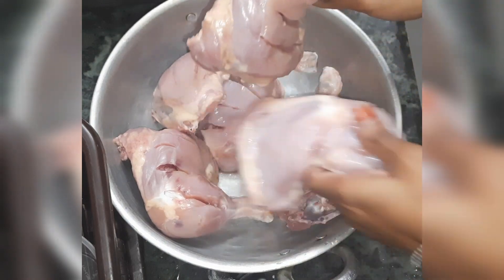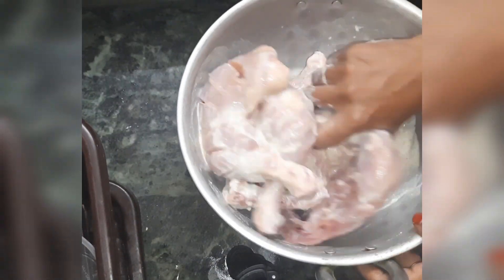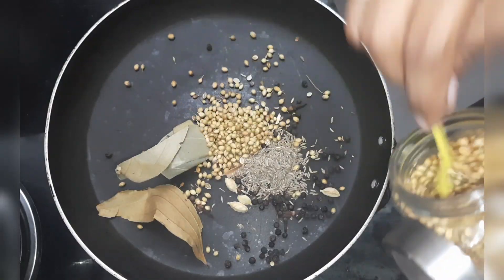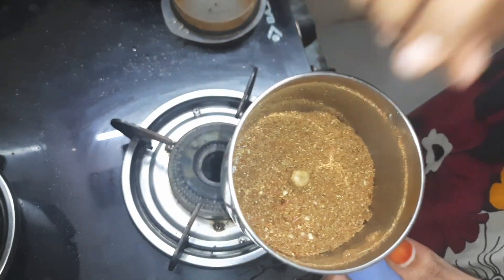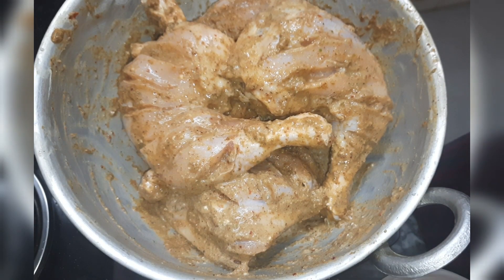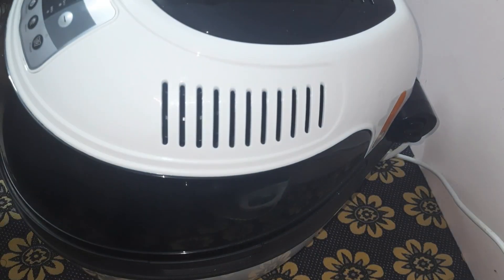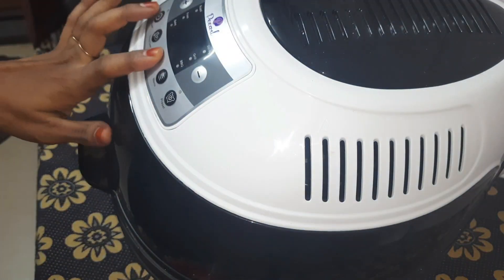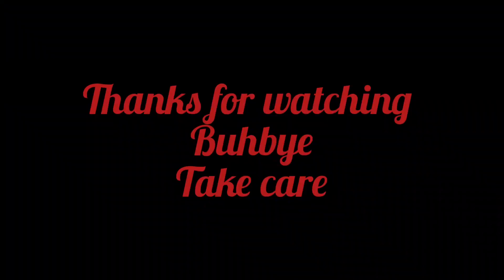Alfaham recipe at home in tamil| chicken recipe at home|@shifa's world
Hai friends

In this video I show you how to make alfaham recipe at home in tamil

Chicken recipe at home in tamil

Alfaham recipe

chicken recipe

@shifa's world